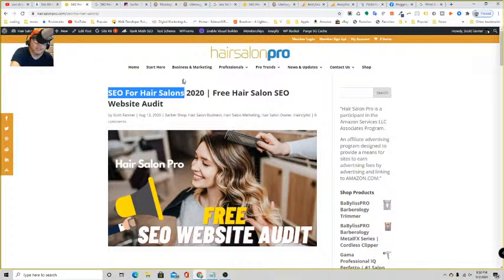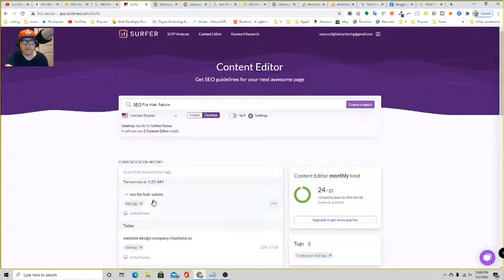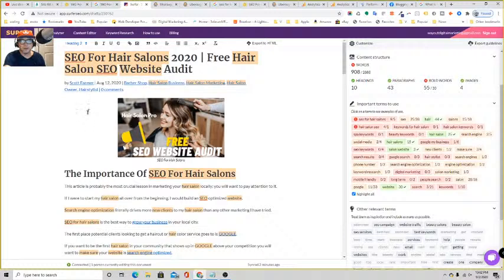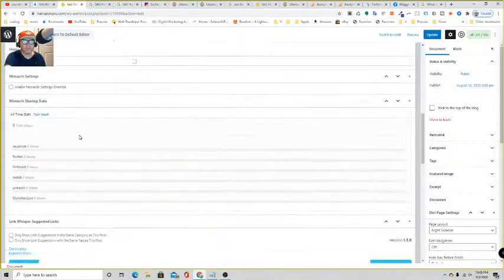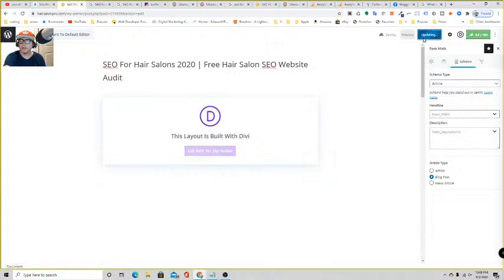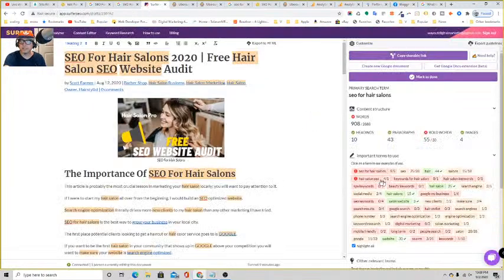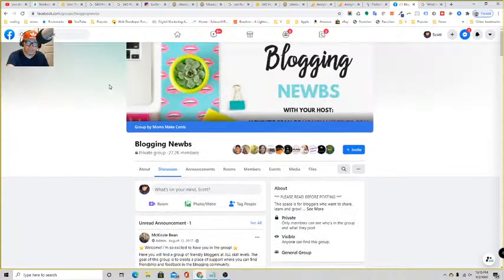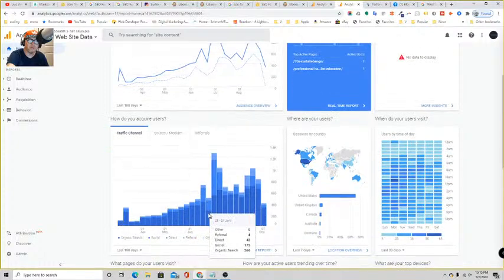SEO Blogging Process For Google Rankings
This video is an understanding of my SEO (search engine optimization) on-page process, and some tools I use to rank my blog post on Google.

 SEO blogging, SEO for bloggers, blogger, long-tail keywords, keywords, search engine google, show up in google, SEO, blog search engine optimization.